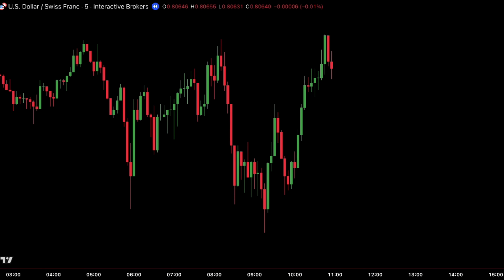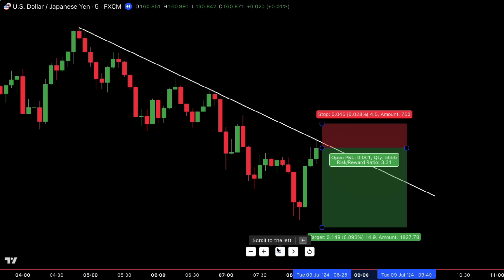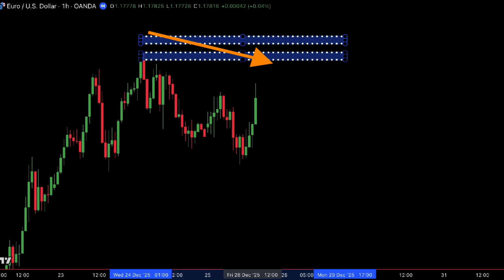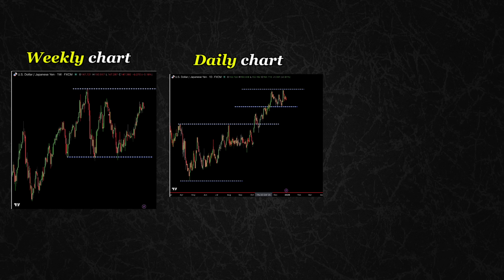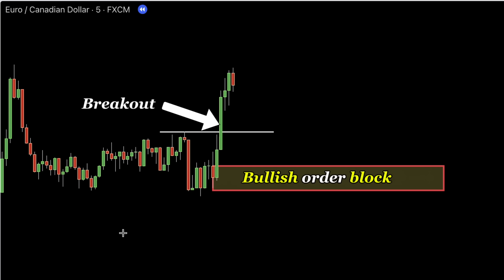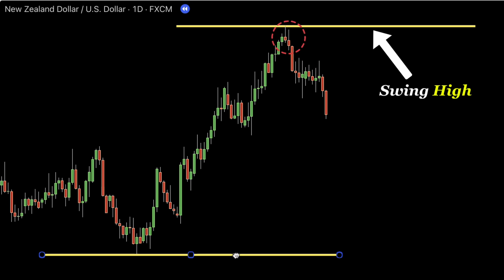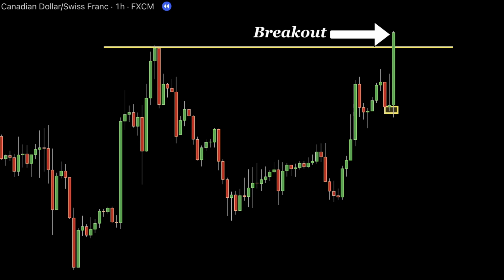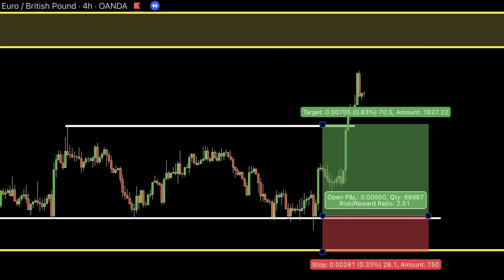Top Down Analysis Strategy That Actually Works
Why do perfect-looking trades fail the moment you enter?
In most cases, it’s not your entry — it’s the lack of top-down analysis.
In this video, you’ll learn how professional traders use top-down analysis the right way to align lower-timeframe entries with higher-timeframe market structure. This lesson breaks down a simple, dynamic top-down process that helps you avoid bad trades, conflicting signals, and overtrading — while trading in sync with smart money and market intent.

This is a practical, chart-based tutorial using real examples on Forex markets, including liquidity sweeps, trend structure, key levels, and order blocks.

What top-down analysis really means in trading

How professional traders read higher timeframes for market direction

How to identify key support and resistance levels that actually matter

Why many valid-looking lower-timeframe setups fail

How top-down analysis helps you avoid overtrading

How to spot conflicting signals between timeframes

The difference between the crowd technique and dynamic top-down analysis

How to choose the correct higher timeframe for your trading style

Step-by-step examples using liquidity sweeps, order blocks, fair value gaps, and structure

How higher-timeframe context improves risk management and reward-to-risk

This lesson is ideal for:

Forex traders struggling with false signals

Traders who keep getting stopped out on the 5-minute chart

Traders using smart money concepts (liquidity, order blocks, structure)

Anyone who wants fewer trades, better trades, and clearer decisions

Whether you trade scalping, day trading, or swing trading, top-down analysis is a skill you must master to survive long term.